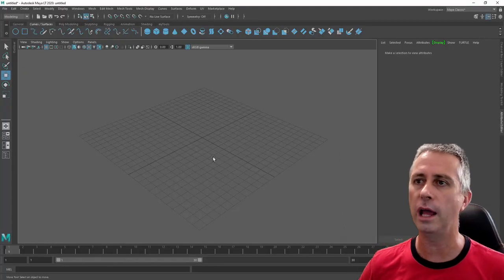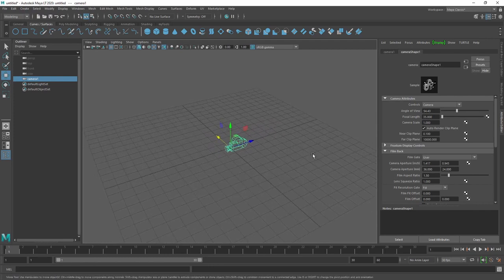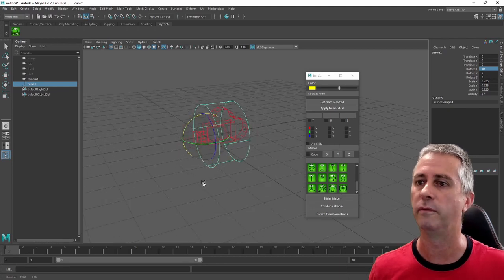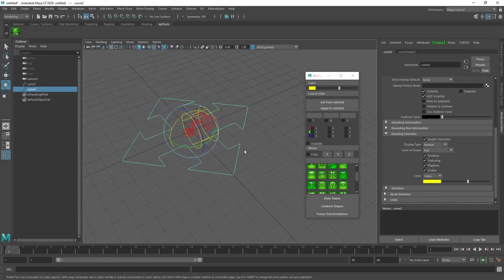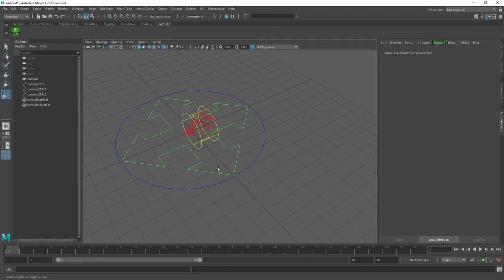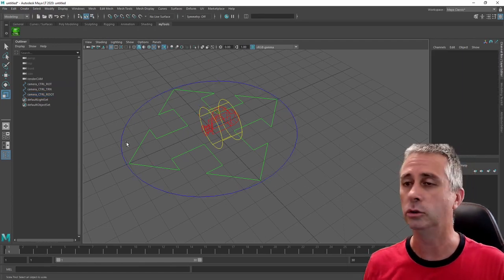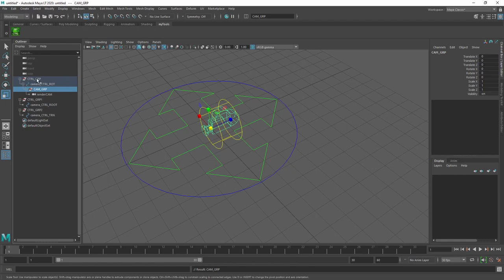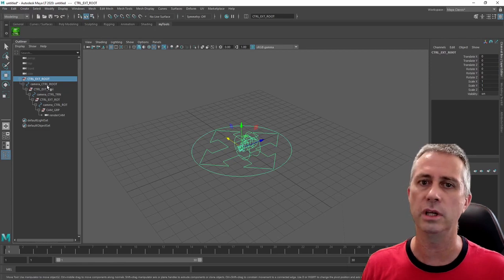Tutorial: Step by step to building the best Camera Rig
In this video I do a step by step tutorial to create my world famous Camera Rig.